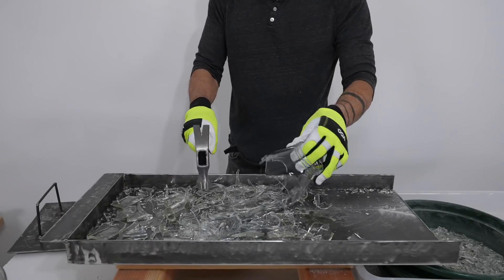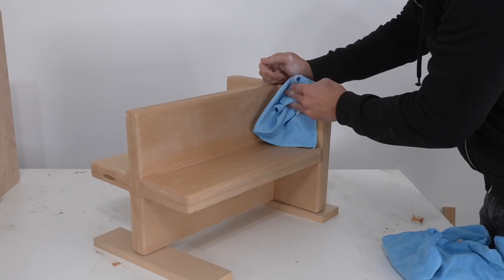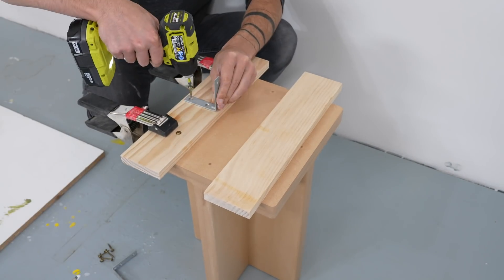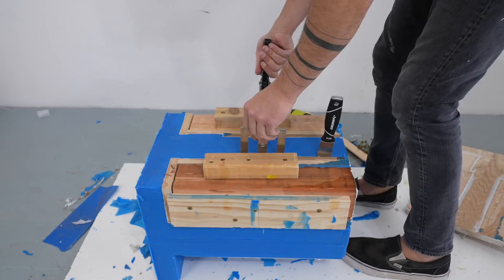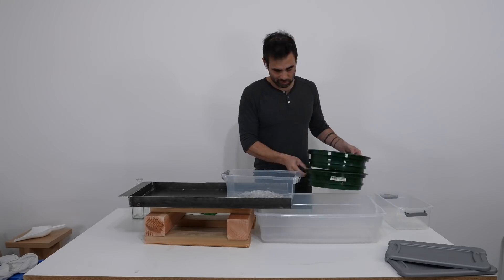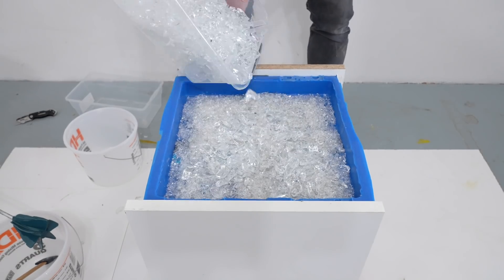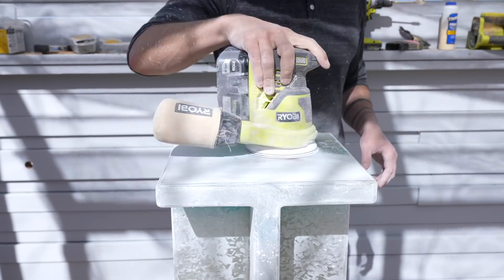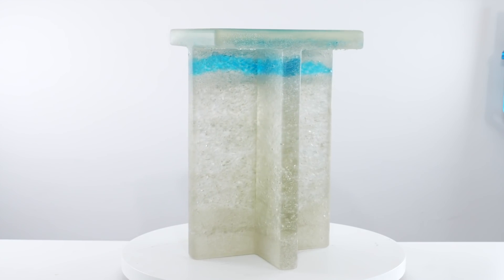Making Furniture out of BROKEN GLASS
I am making furniture out of broken glass and epoxy resin.  Recycling glass into furniture is something I am interested in for 2 reasons. 1. It can serve as an aggregate to reduce the amount of epoxy needed to make translucent pieces. 2. I sometimes break glass for some of my concrete molds and this gives me a way to recycle that waste.  A bonus is that the glass acts as sort of a heat sink and I can pour the epoxy resin deeper without fear of it overheating. This table looks like it was made out of translucent concrete and weighs about 45 lbs. I saved all the broken glass I created from other mold making projects and used it as a glass aggregate for casting this piece of epoxy furniture.  I made a positive prototype out of MDF that I used to make a negative silicone mold.  I used total boat deep set fathom epoxy resin and it came out great.

Total Boat ThickSet Fathom Deep Pour Clear Casting Epoxy

Ryobi Variable Speed Dual Action Polisher 18-volt 5-inches

Kreg Portable Cross Cut

Kreg Straight Edge Guide

Ryobi HP drill and Driver

stackable sifting trays